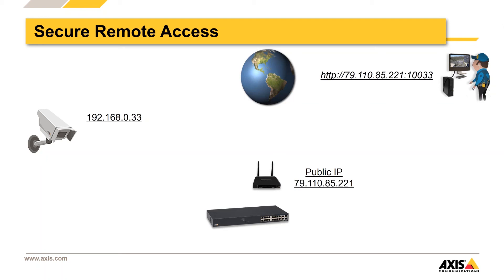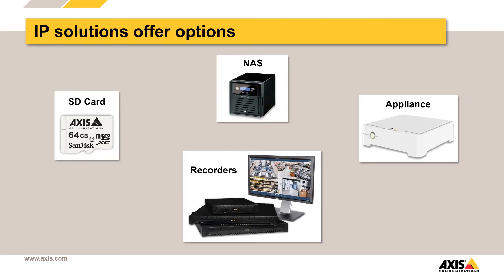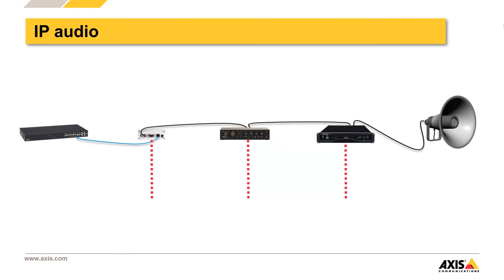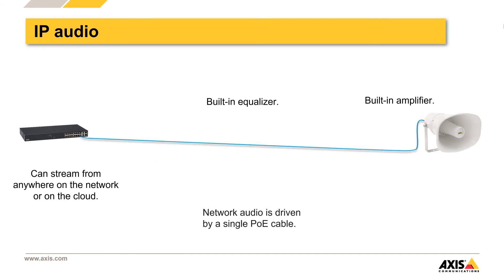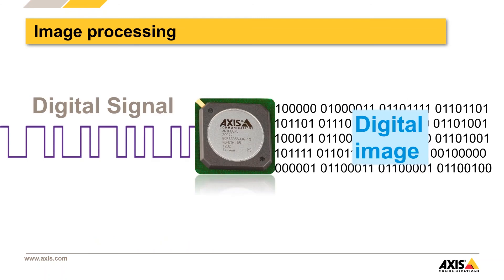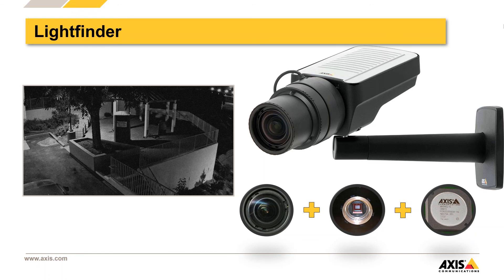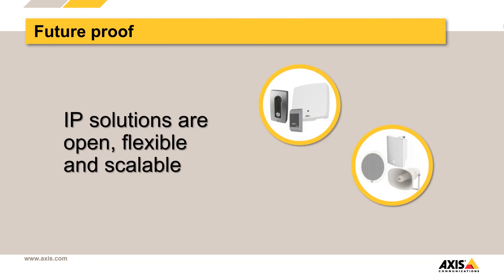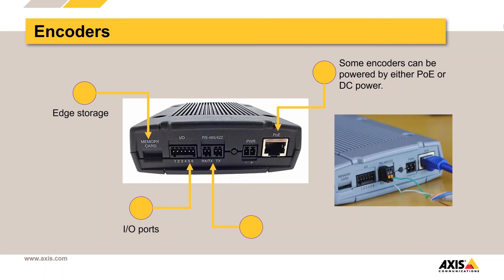5/16/2018 Webinar- Is Network Video Worth it?- 10 Common Myths Debunked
Presented by Axis Communications